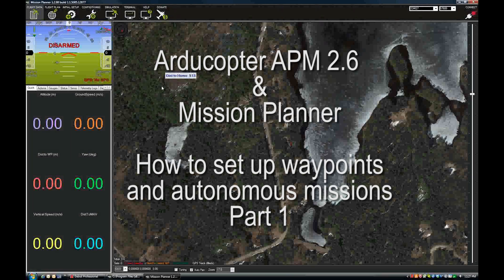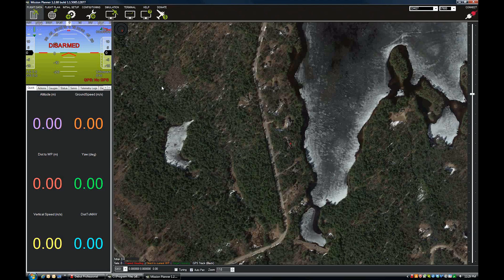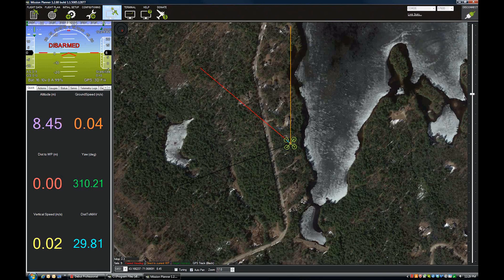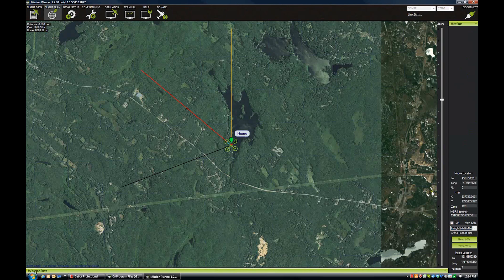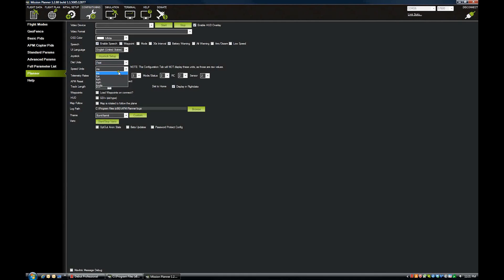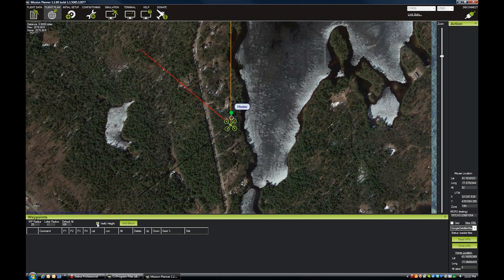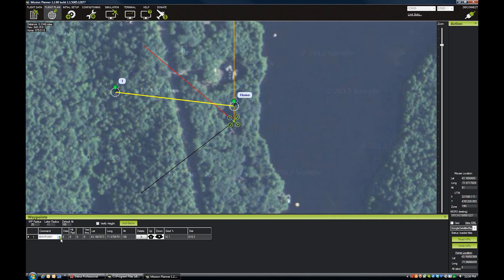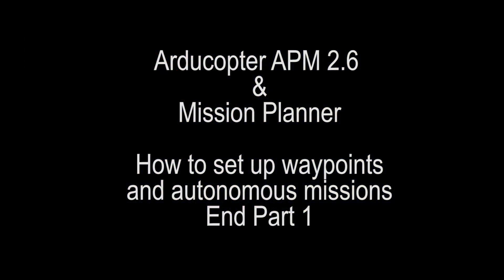Arducopter APM 2.6 and Mission Planner - How to set up Waypoints - Part 1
Overview of setting up waypoints and autonomous missions using Mission Planner and Arducopter APM 2.6